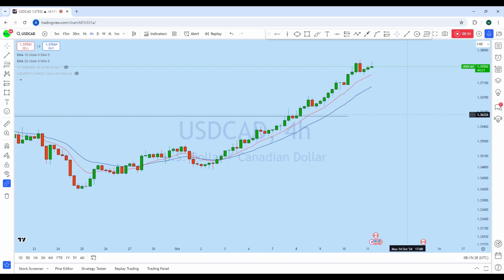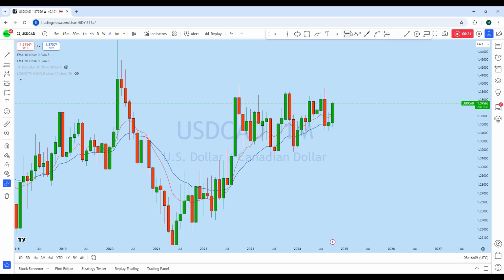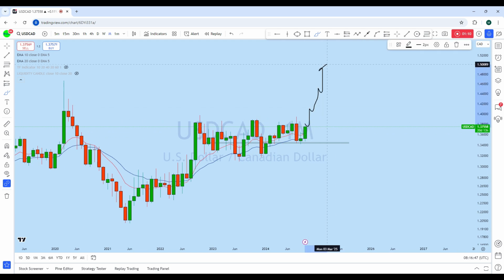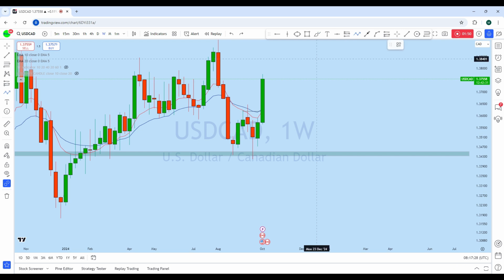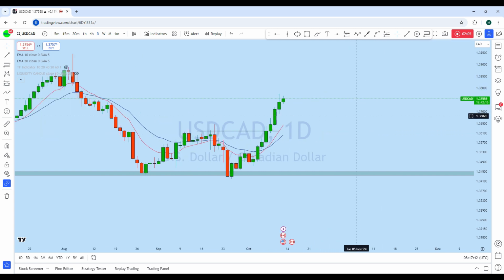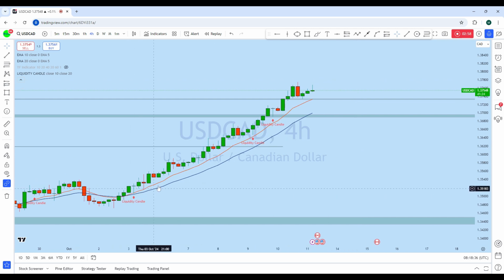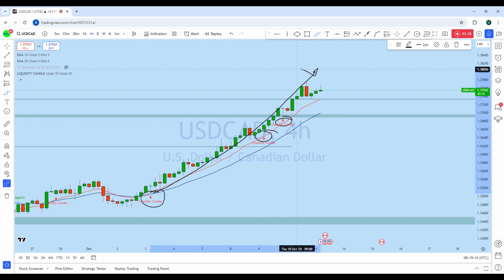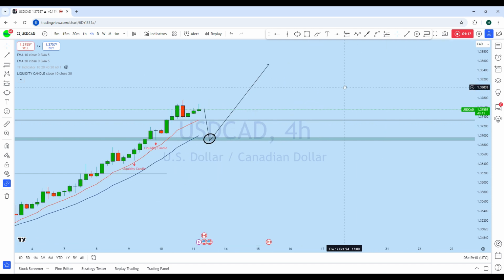USDCAD Analysis Today : News Trading Strategy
👉 50% Deposit Bonus!